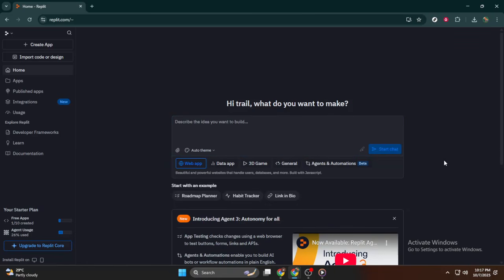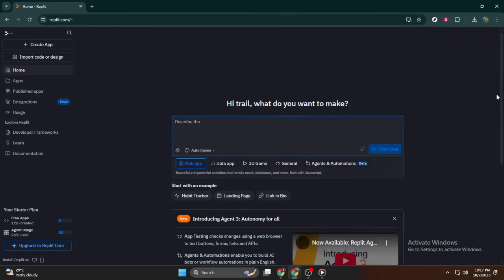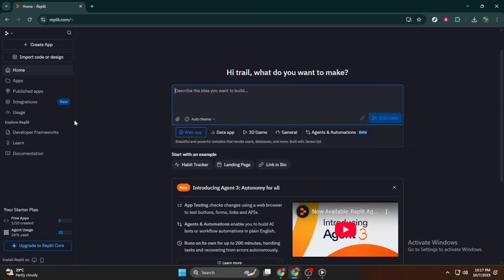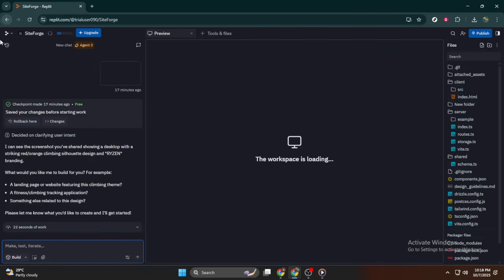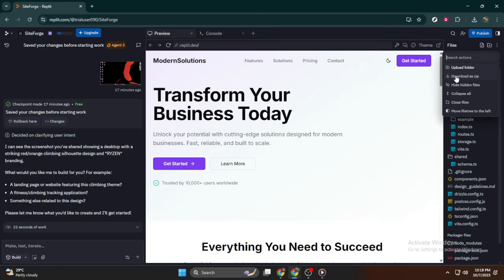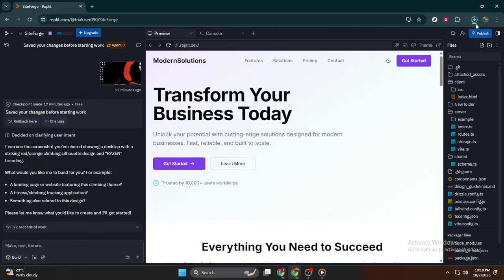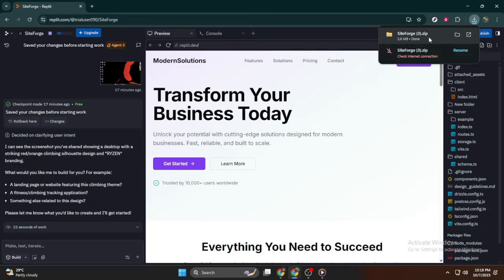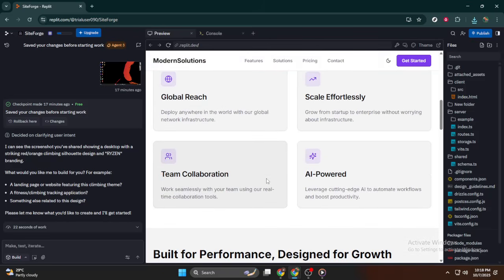How to Export Project From Replit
In this step-by-step tutorial, you’ll learn how to export your project from Replit easily! Whether you want to download your code, move it to another platform, or back it up locally, this guide will show you exactly how to do it the right way in 2025.

✅ In this video, you’ll learn:

How to download or export your Replit project

How to save project files to your computer

How to share your project or upload it elsewhere

Tips for managing and backing up Replit files

Replit makes exporting your projects fast and simple — perfect for students, developers, and anyone working on code in the cloud.